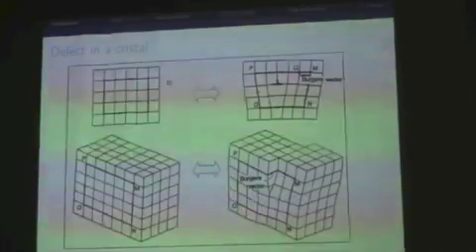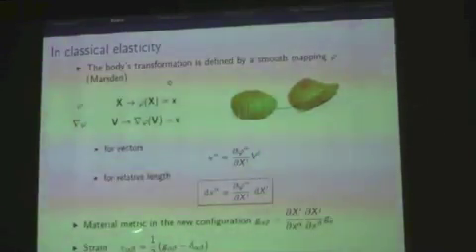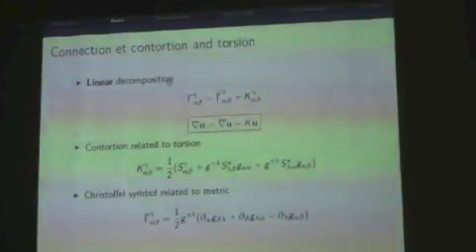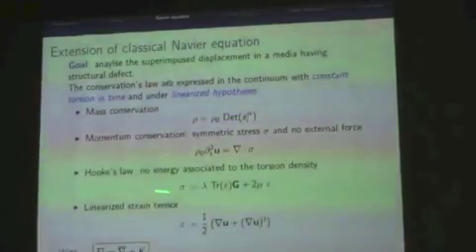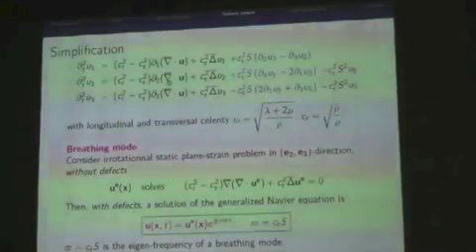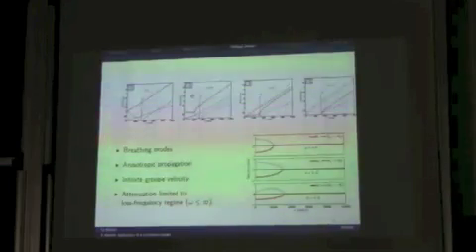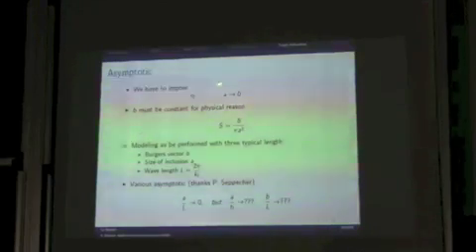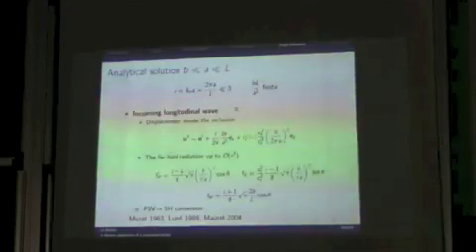Prof. L. Le Marrec. A discrete application of a continuum model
Title: A discrete application of a continuum model: Riemann-Cartan geometry with uniform torsion density to mimic the wave scattered by a dislocation line.